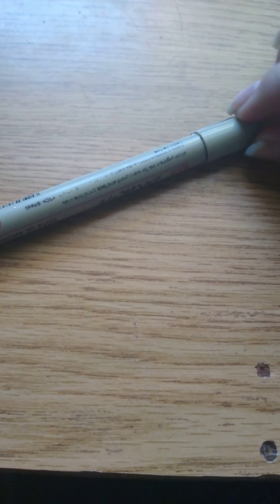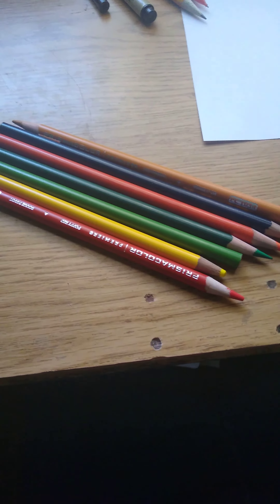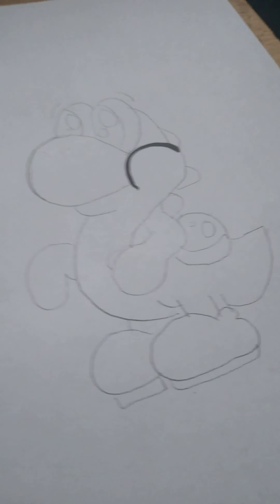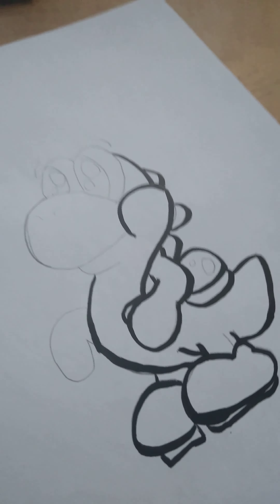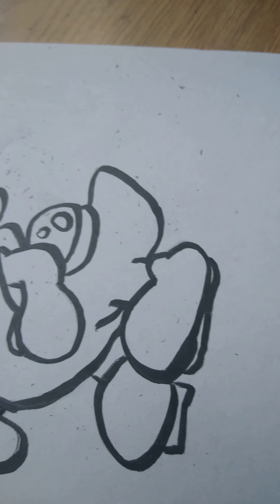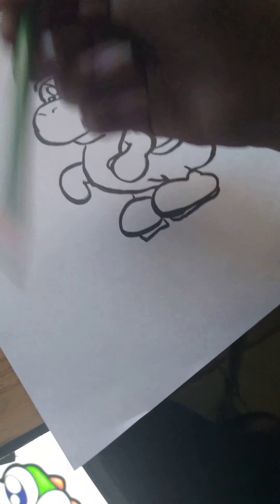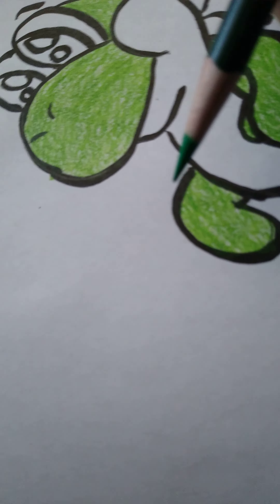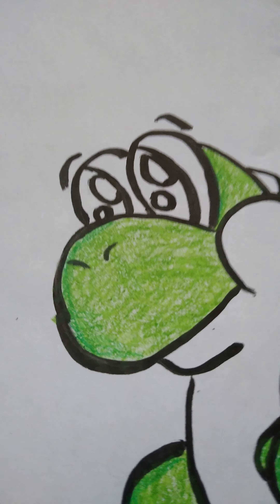Part one of yosi drawing